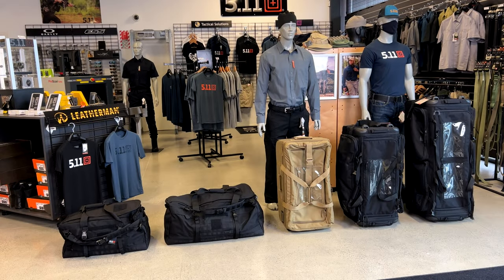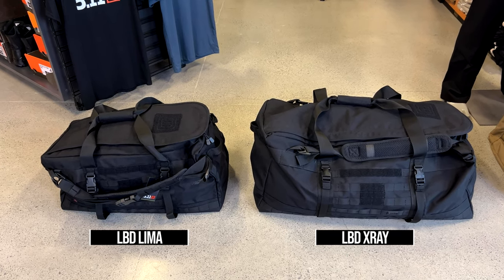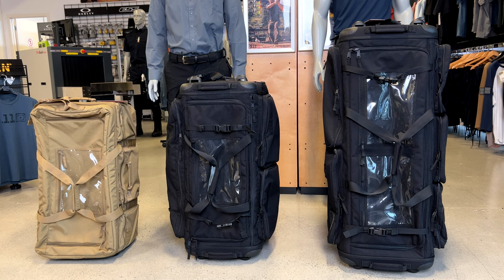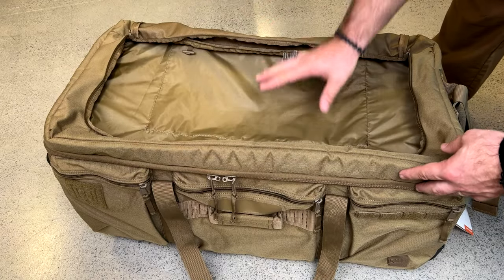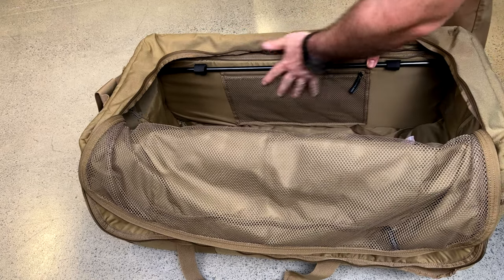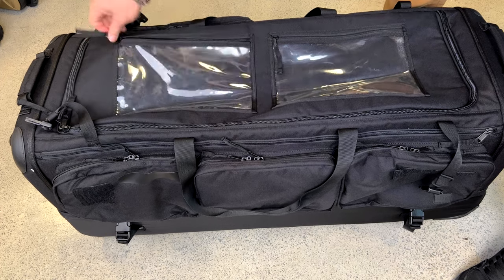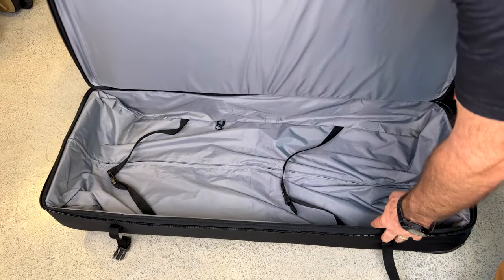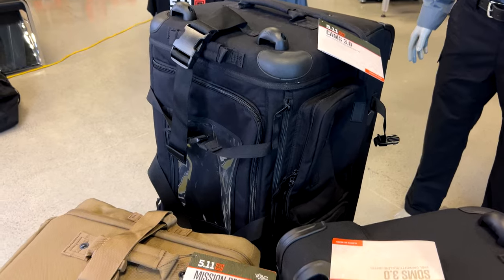5.11 Tactical Travel bags 5.11 SOMS, 5.11 CAMS, 5.11 Mission ready and Load Bearing Duffels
Introducing our line of Travel Duffels from the reinforced rolling duffels that can take a beating to our Load Bearing Duffels.

We have a solution for your travel needs.

We have the CAMS 3.0 reinforced Rolling Travel Duffel
The CAMS (Carry All My Stuff) 3.0, is a strong, tough and versatile deployment bag or travel companion. This beast has a PE support board and withstands high impacts in extreme environments. With multiple, secure compartments and pockets, you can safely transport everything from documents to your other operational equipment — all kept in place with skid rails for support and load displacement, and removable fiberglass rods in the molded side panels. Pack up and roll out. The CAMS 3.0 can handle it.

SOMS rolling duffel for travel
The SOMS™ (Some of My Stuff) 3.0 rolling duffel bag gives you even more customizable storage and travel-friendly features to keep you organized, no matter your destination. It withstands high impacts in extreme environments. With a roomy main compartment and pockets, you can safely transport everything from documents (flat) to your uniforms and gear — all kept in place with skid rails for support and load displacement, removable fiberglass rods, and molded side panels. Pack up the SOMS 3.0 and roll out.

LBD Lima (Large) and Xray (Extra Large)
The RUSH LBD is built tough: tear-resistant, water-resistant 1050D nylon! Hauling armour or camping gear, this is the pack built for the job, a versatile tactical carry-all.

for more information and gear

About Tactical Solutions
At Tactical Solutions we take our role as adviser and supplier to government, law enforcement, defence, correctional, security and EMS organisations seriously.

For nearly 20 years we have followed advancements in protection and security to ensure that the professionals who depend on us are the best equipped and best informed and.

And we have listened to our clients, sourcing solutions that genuinely respond to their unique requirements.